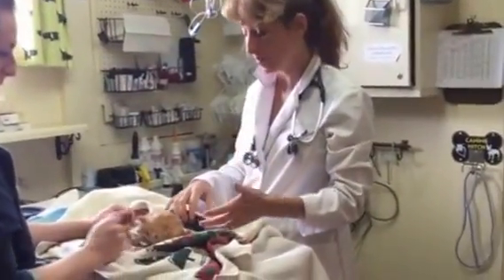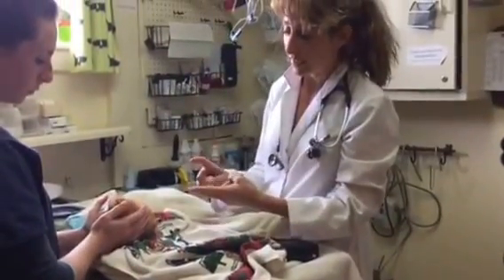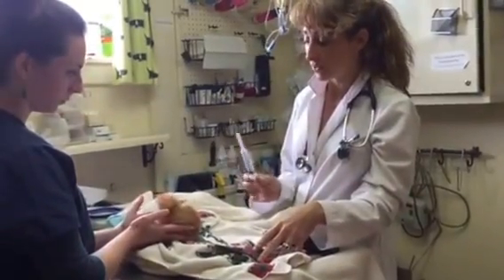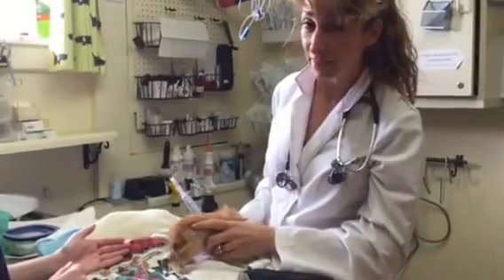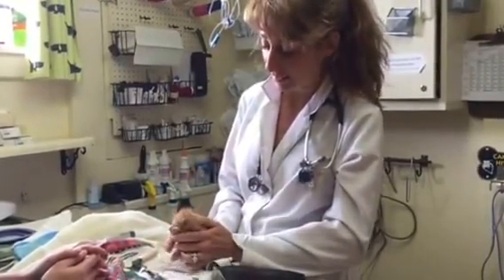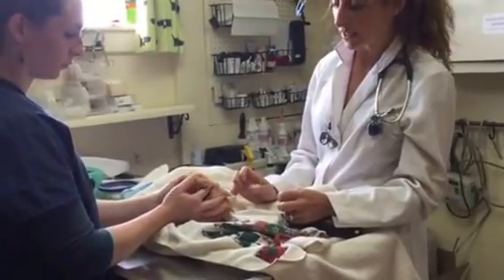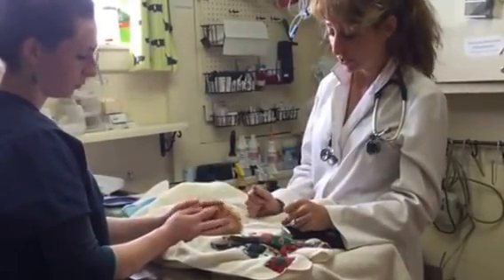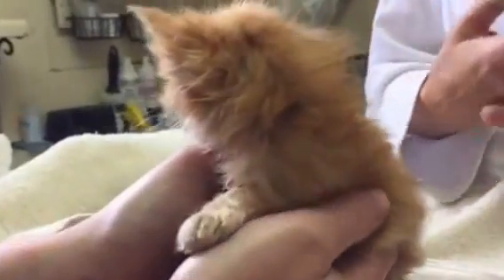Sick kitten treatment options and advice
Dr Magnifico, a small animal veterinarian gives advice on how to care for a sick kitten.